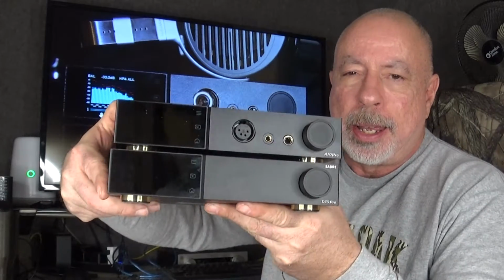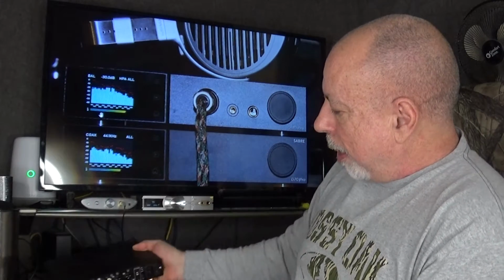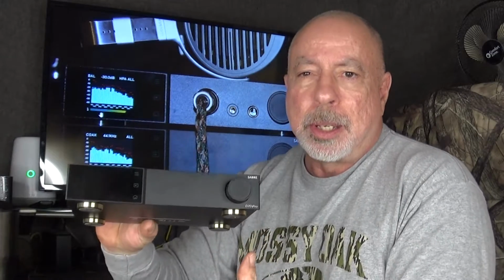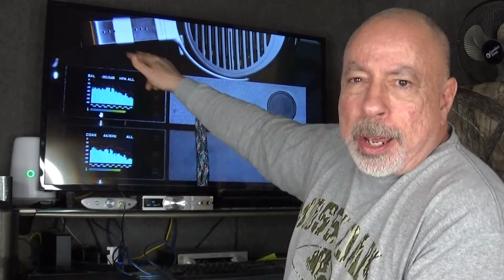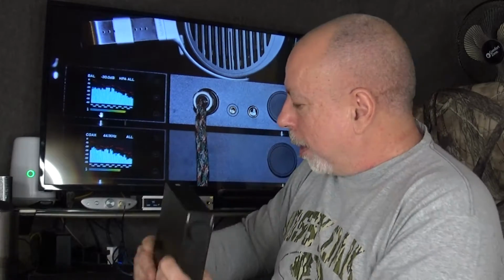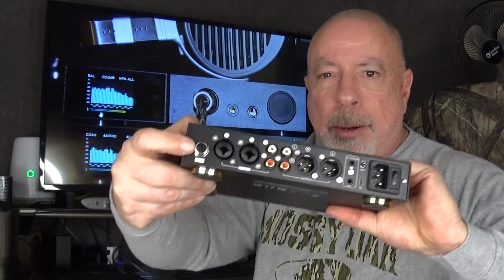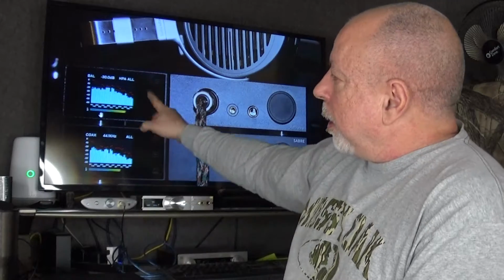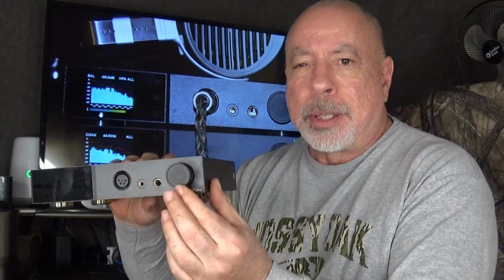TOPPING A70 PRO/D70 PRO SABRE STACK (FIRST IMPRESSIONS).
Reviewed as a stack, my first impressions of the Topping A70 Pro headphone amp, and D70 Pro Sabre dac.

1:19... Details and specs.
8:08... Equipment used.
8:43... The Sound.
19:30... Conclusion.

Available at APOS Audio...